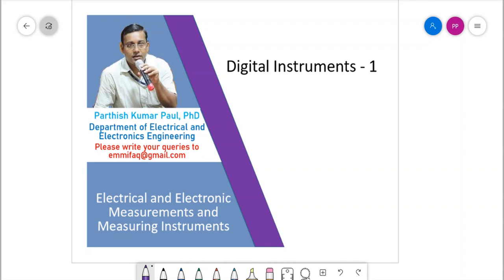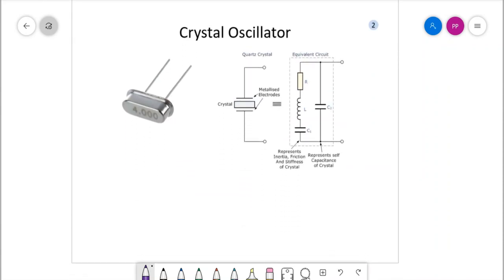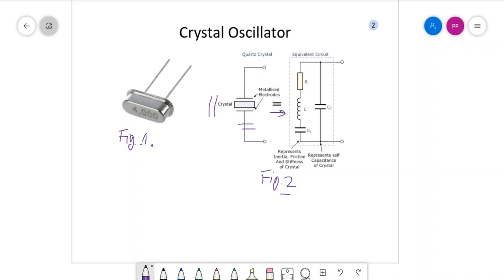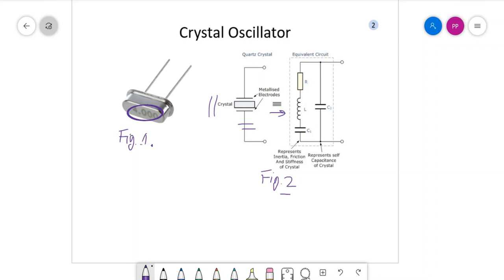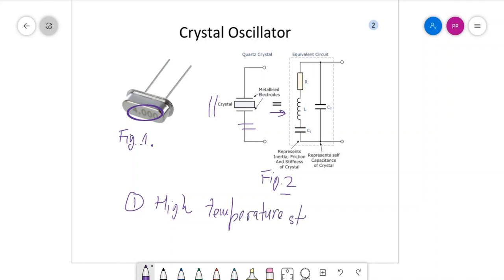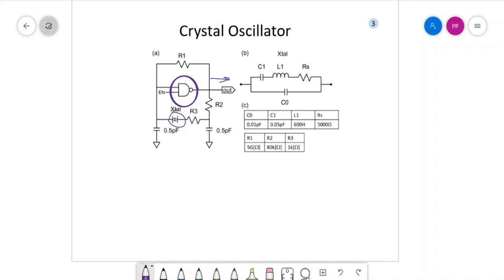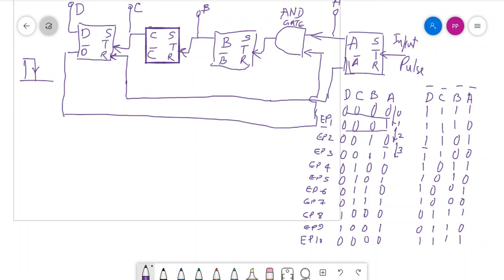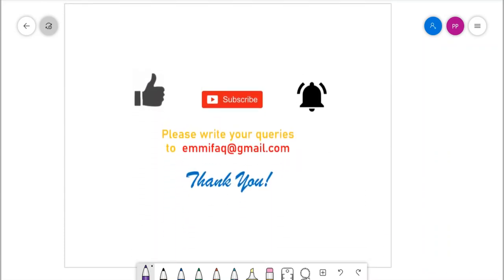4. Digital Instruments - 1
This video lecture is the first episode in the series of lectures on Digital Instruments. As the topic 'Digital Instruments' explores its dimensions in Electrical and Electronic Measurements and Instrumentation and Digital Electronics as well, we shall try to understand certain basics from Digital Electronics also. The present lecture disseminates components of Digital Instruments. The headings discussed in this session are the building blocks for the topic 'Digital Instruments'.